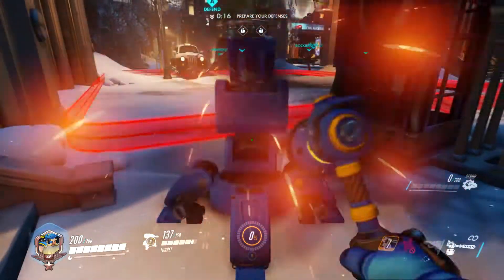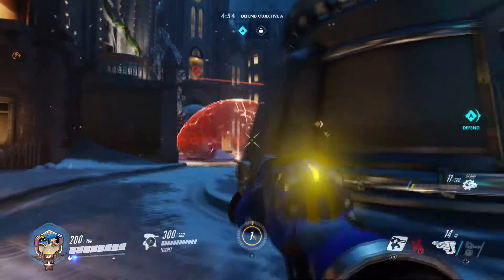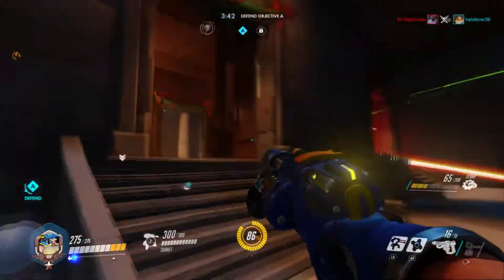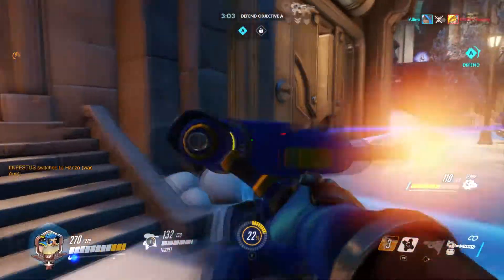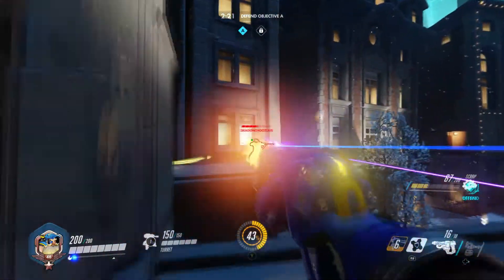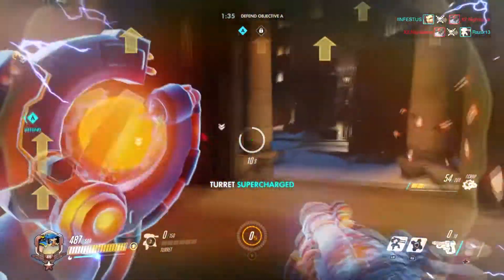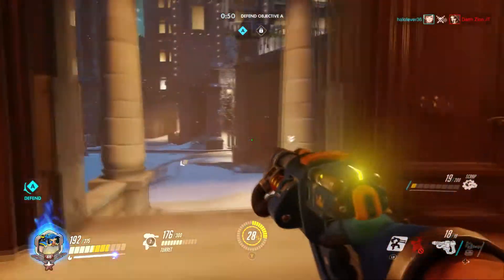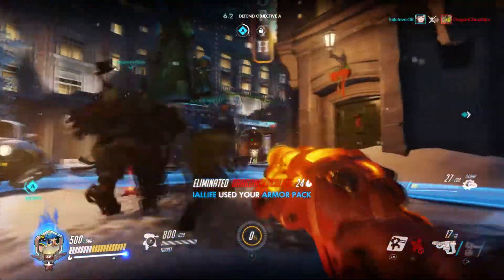Torbjorn Deathless Speedrun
Come Get Your Armor!